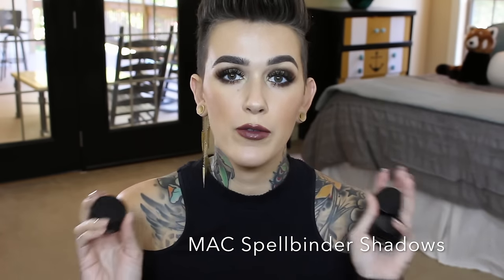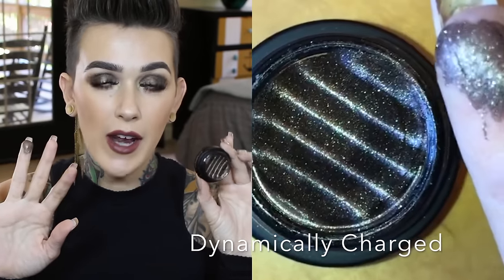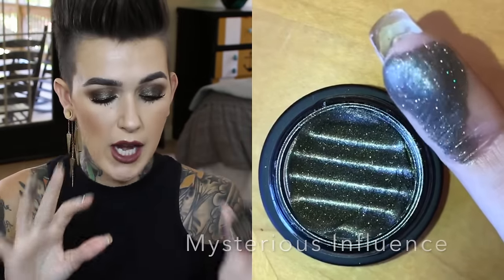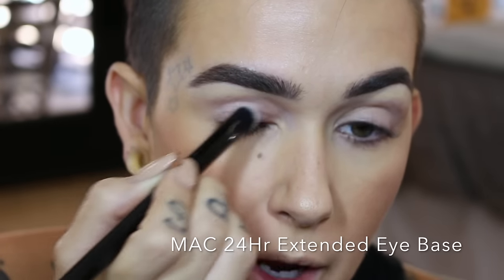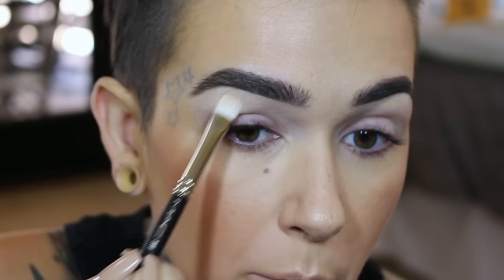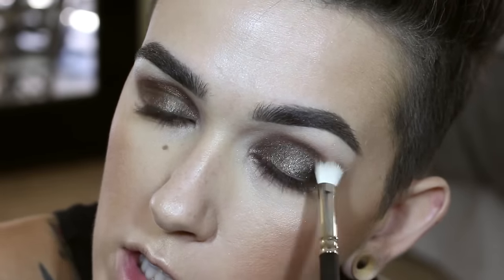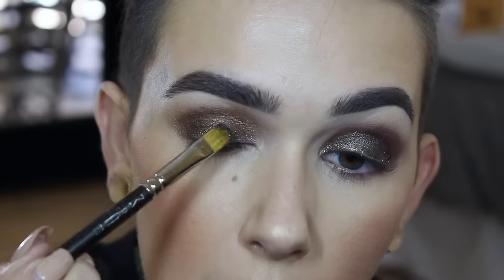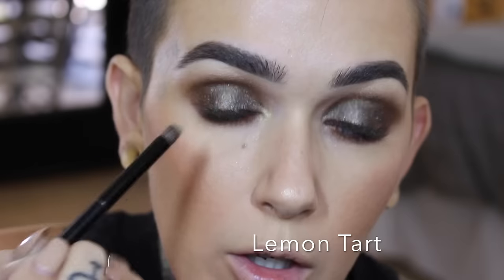MAC Spellbinder Shadows Review and Tutorial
accidentally left that out of the video...oops

Hey Beauties!!!
MAC has come out with a brand new, amazing shadow formula called Spellbinder Shadows. They are very unique and gorgeous on the eyes! Watch to see how they glide on the lids and for my full review.
XOXOXO
-Mel

NOTE These are limited Edition!

Colors Mentioned:
Dynamically Charged
Higher Power
Mysterious Influence

Products Mentioned:
MAC 24Hr Extended Eye Base
MAC X15 Warm Neutral Palette
MAC 7 Lashes
MAC Verve Lipstick

Foundation: Josie Maran Vibrancy
Cheeks: Chanel Evening Beige

Ear Cuff and Shirt both from Free People

Nails: OPI Don't Pretzel My Buttons